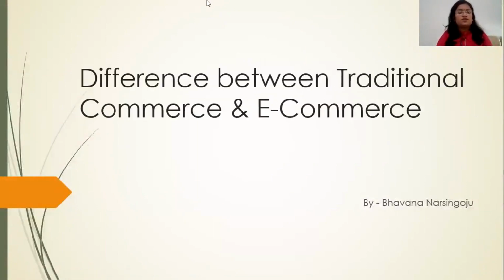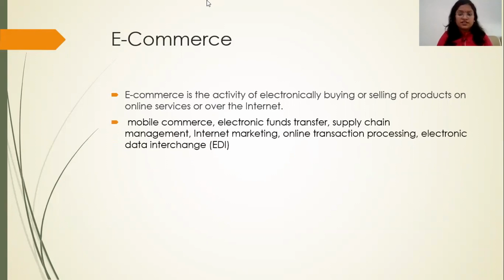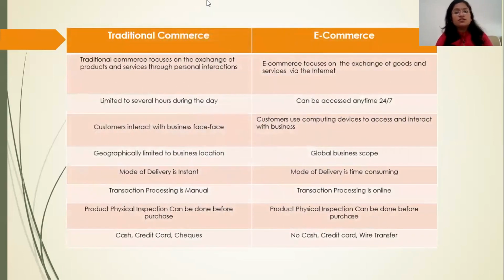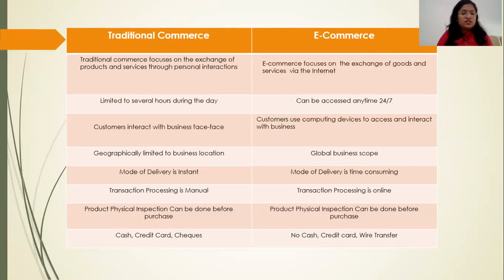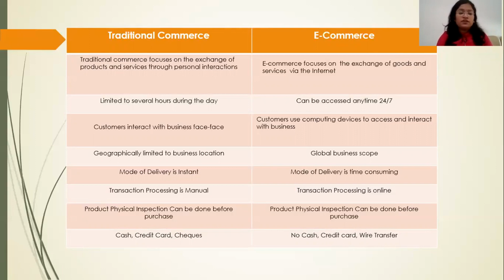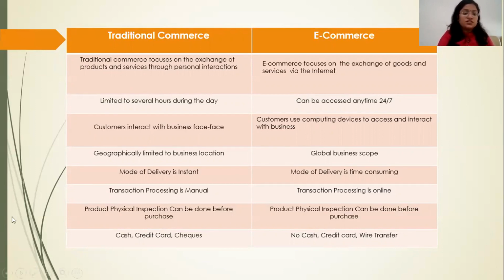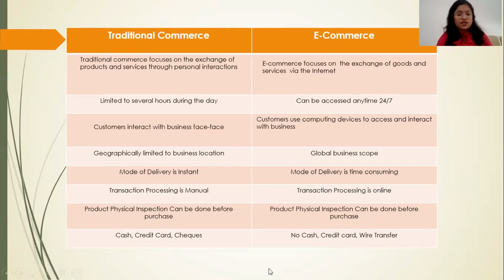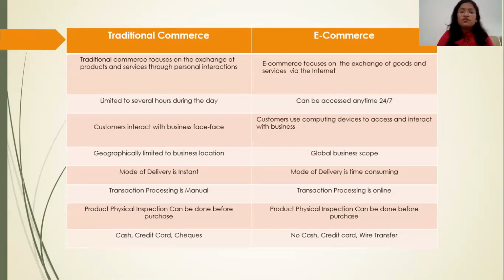HSC | 12th IT | Std XII IT | Difference between Traditional Commerce & E-Commerce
This video explains the difference between Traditional and E-Commerce.
The Traditional commerce which is used for exchange of Goods and Services face to face by exchange of money and E-Commerce uses exchange of Goods and Services through internet by online payments.
There are various parameters in terms  of delivery of product, time, payment, locality, accessibility etc. are discussed in this video.
To know more about what is E-Commerce , you can check

N. Bhavana